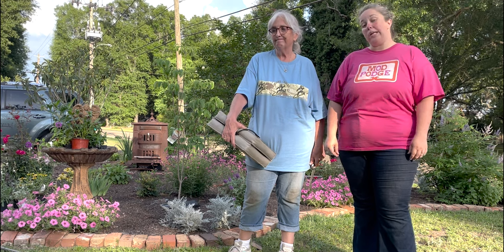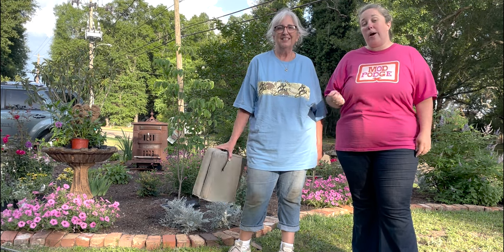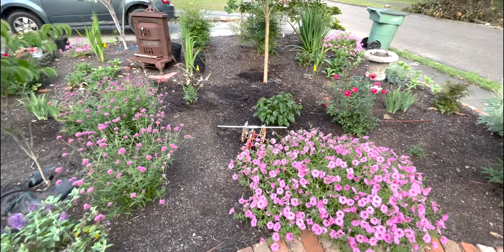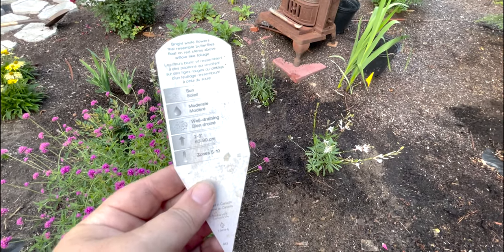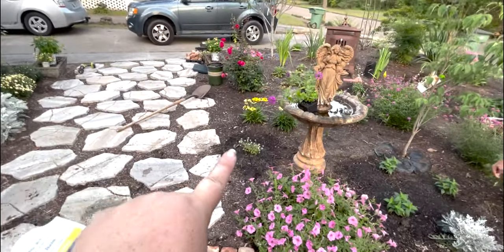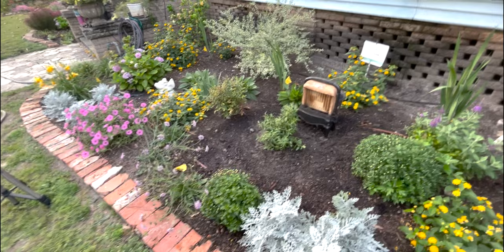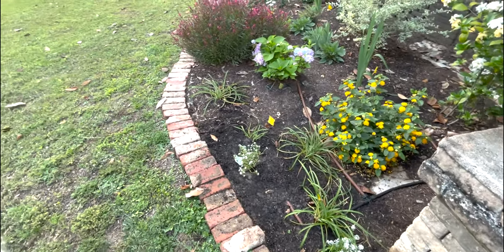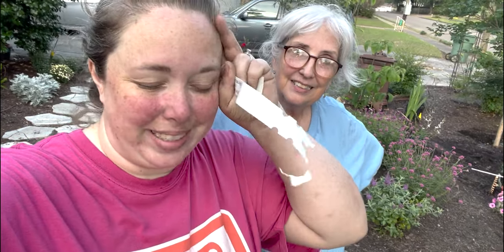Planting Summer Color in Mom's Garden (White Gaura, Bee Balm, Milkweed, Butterfly Bush)(Zone 8b)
Ready to plant a few fun perennials in Mom's garden? She's trying to add more COLOR this year so we've gathered a few new perennials that will add white, purple, red and yellow to the space. Things like Saucy Wine Salvia, Balmy Lilac Bee Balm, White Whirling Butterfly Gaura, Proven Winners White Knight Sweet Alyssum, Silky Red Milkweed, Plus 1 Dapper White and 1 Hot Pink Butterfly Bush. I can't wait to see blooms on these babies!